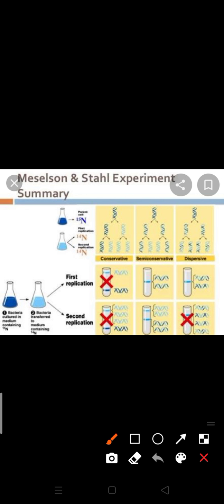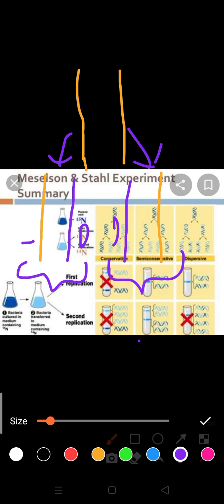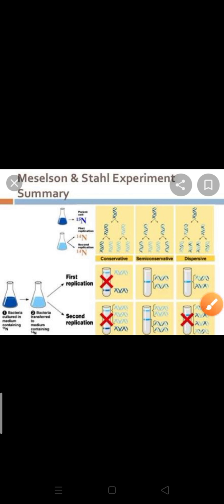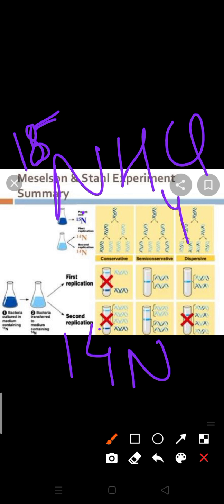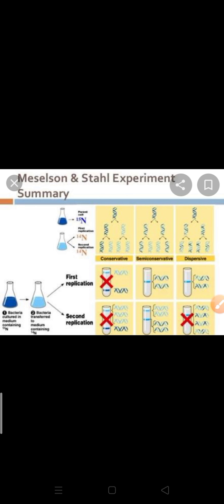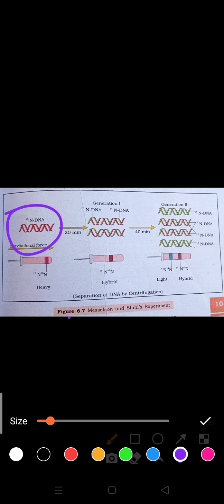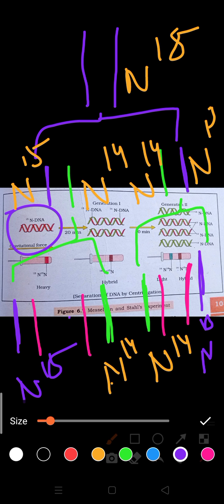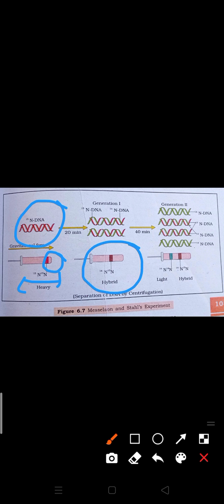Semiconservative DNA replication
Class XII BIOLOGY